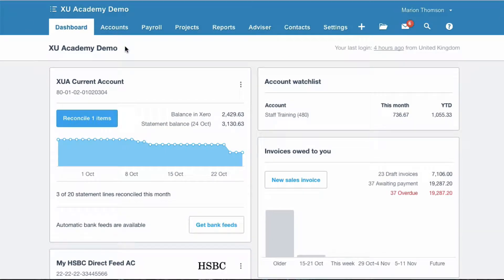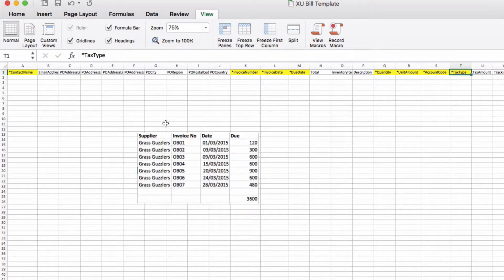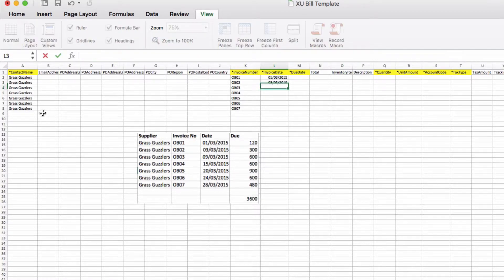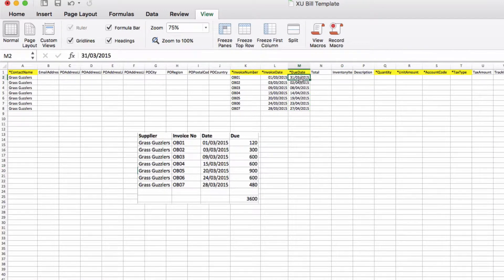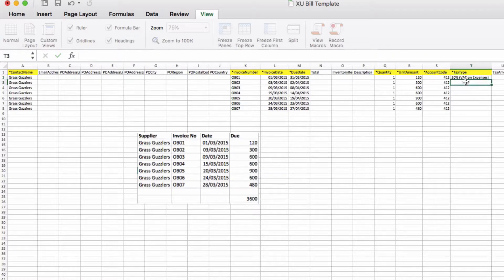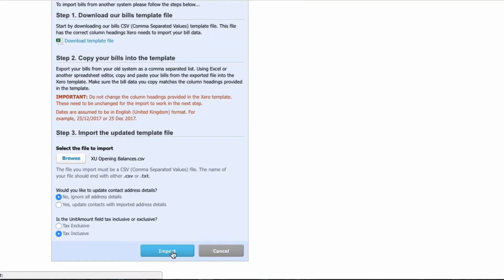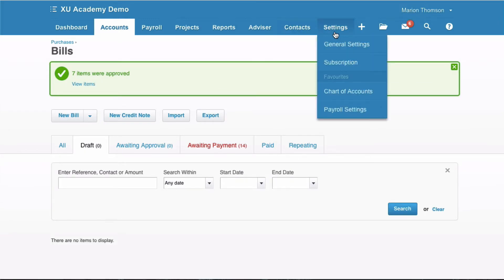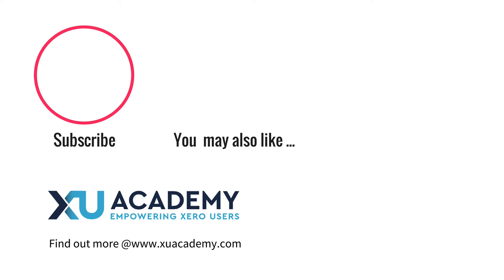How to enter Supplier Opening Balances in Xero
From my MASTERING PURCHASES IN XERO online course.

When converting to Xero from another system, you will need to enter the purchase invoices that are due to be paid as at the date of conversion.  You can enter them individually, or alternatively you can enter them in bulk, which is what I show you in this video.

2019 UPDATE
From the Dashboard you now choose:

TO IMPORT
Business
Bills to Pay OR Purchases Overview
Import

TO CHECK CONVERSION BALANCES
Accounting
Advanced
Conversion Balances

TO ACCESS REPORTS
Accounting
Reports